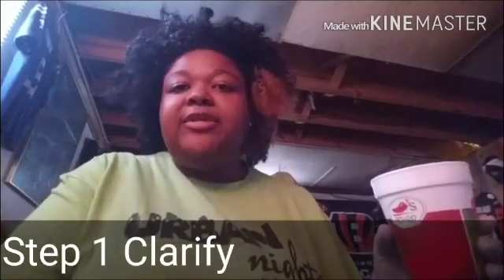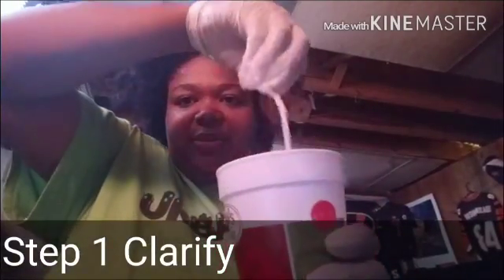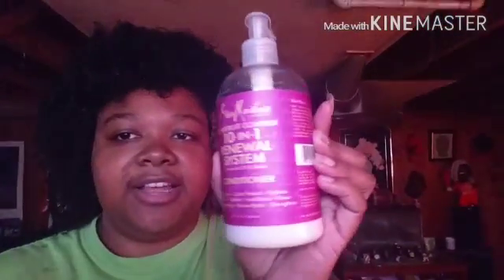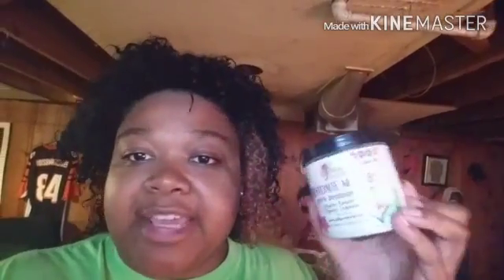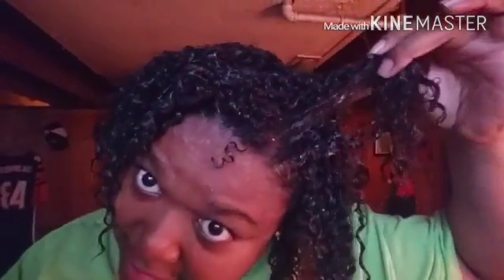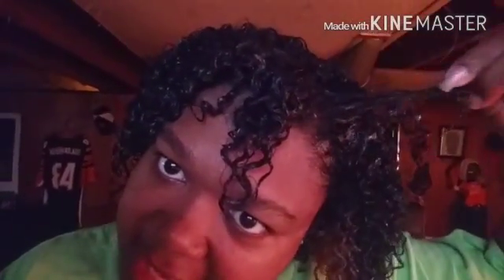Maximum Hydration Method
My step by step process and results of using the maximum hydration method or MHM. This is a four step process used to help your hair reach it maximum hydration levels. For details instructions check out their website

Products used
Treseeme Naturals Conditioner
Shea Moisture Super Fruit Complex Conditioner
Kinky Kurly Knot Today Leave in Conditioner
Alikay Naturals Bentonite Clay
Baking Soda